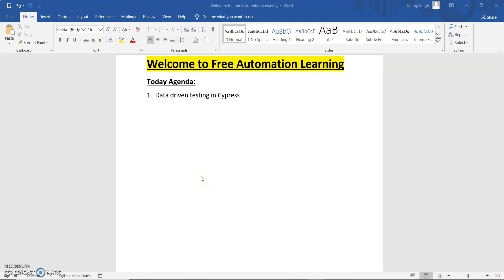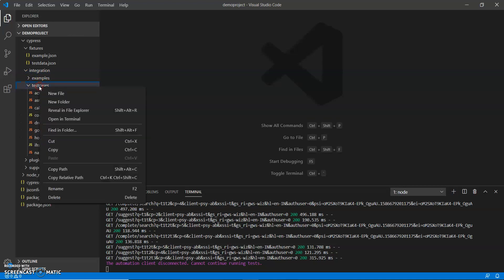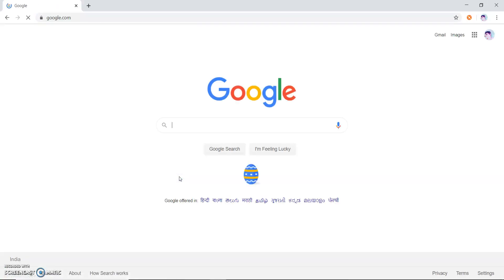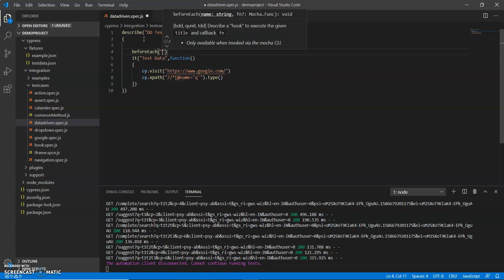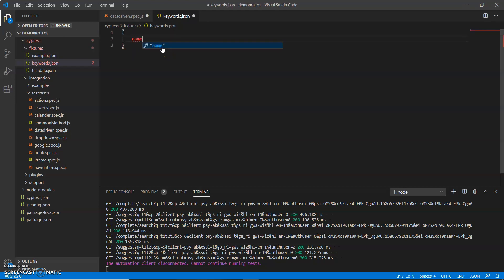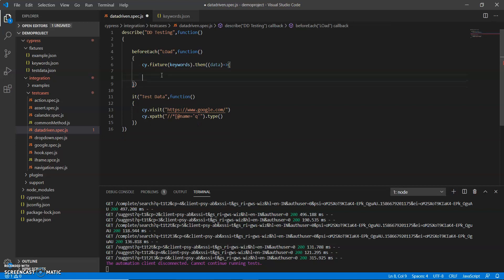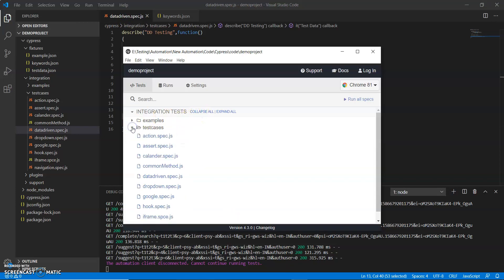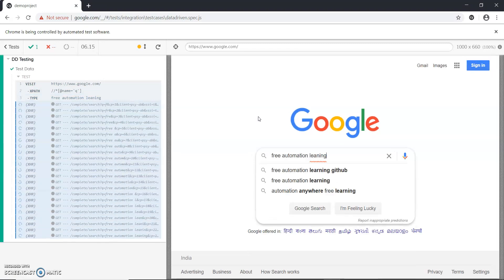Cypress: How to perform data driven testing in Cypress : Tutorial 13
This video to perform data driven testing in Cypress.